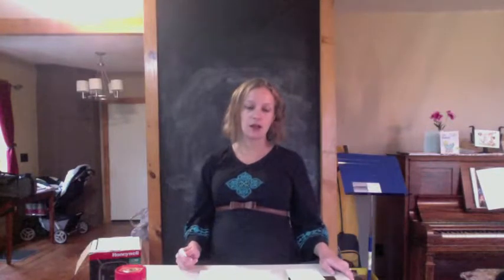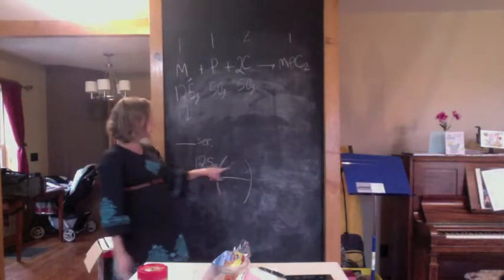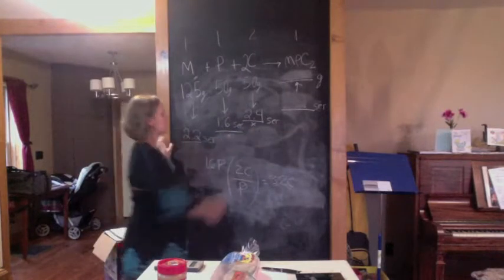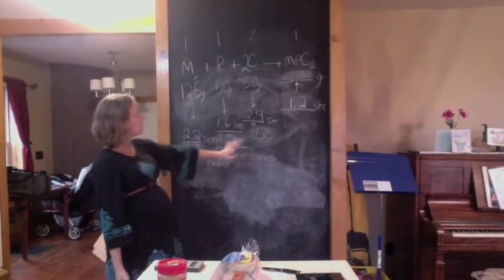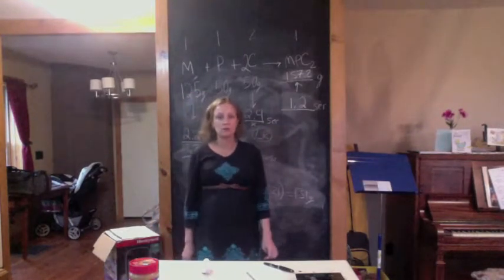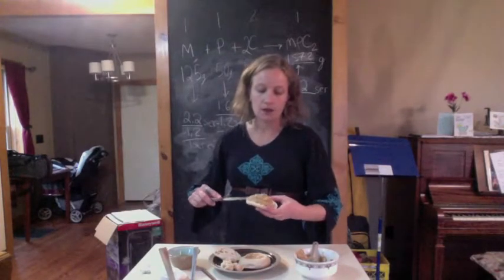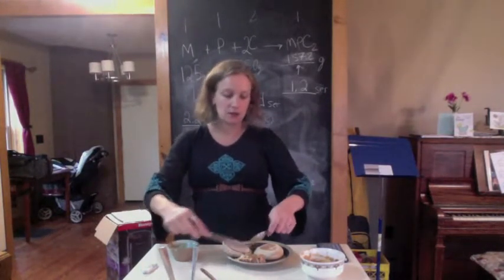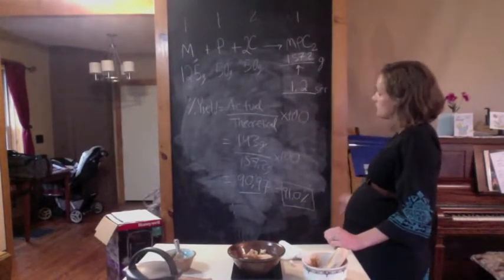Lab 8 Limiting Reactants